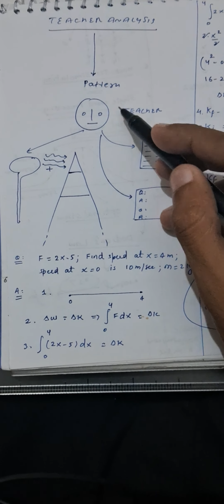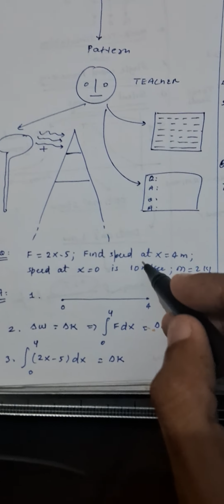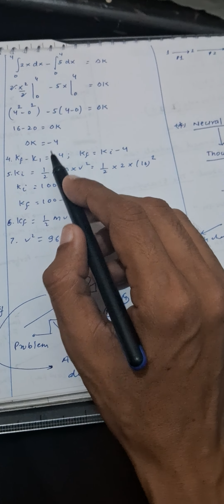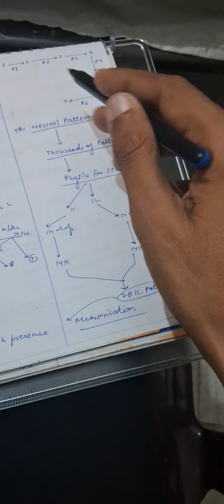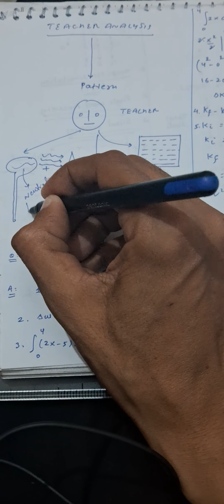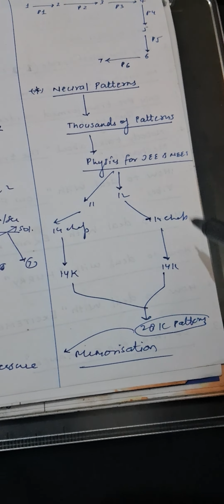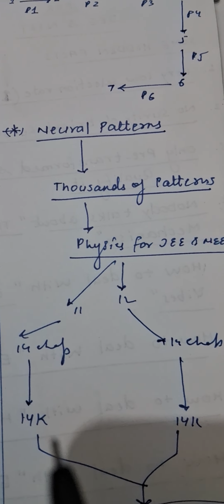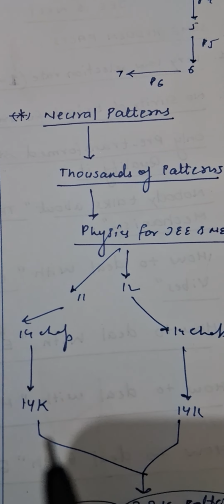24 October 2025